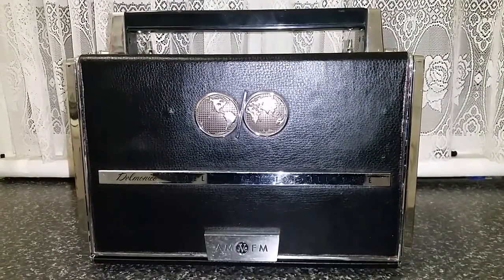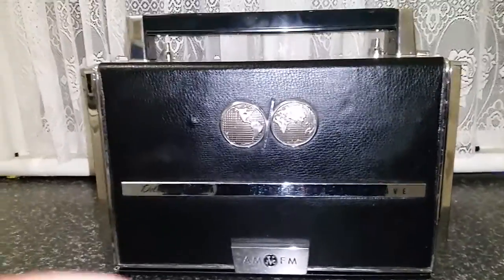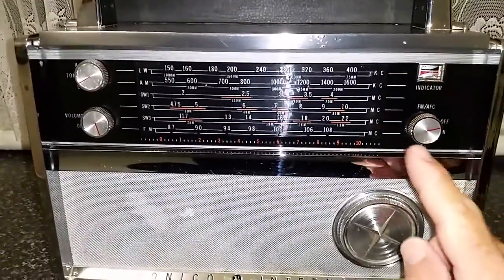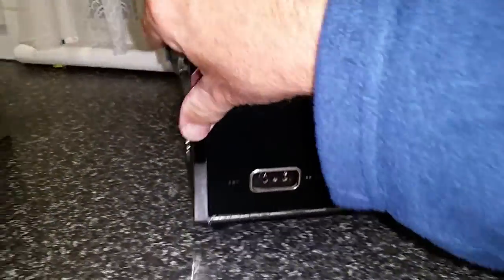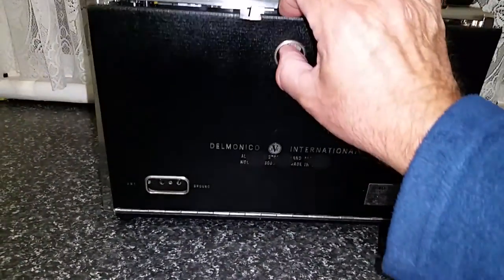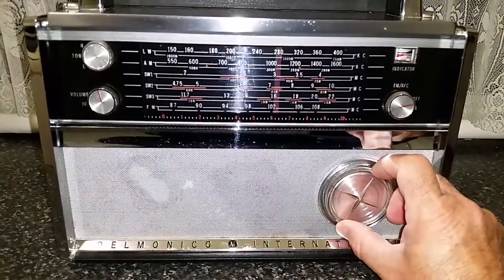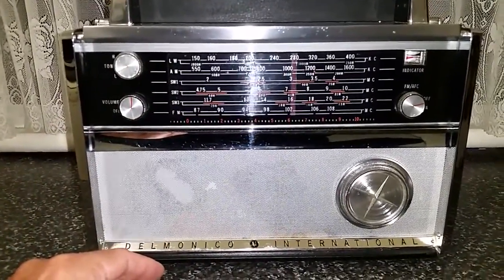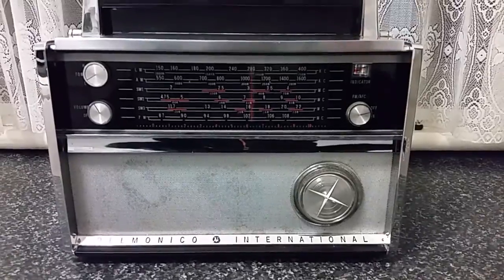The 1965 JVC Delmonico International shortwave radio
Here's a very quick look at an oldie from 1965. The JVC Delmonico International 6 band radio. This radio was released by JVC under a few different names but essentially the same radio just "badge engineered". A good performance with powerful audio, quite sensitive. I think bought out primarily to compete with the Zenith Transoceanic R1000. Well built and heavy, obviously would've cost quite a bit in it's day. A nice collectible radio. Hope you enjoy.
Cheers. Phil